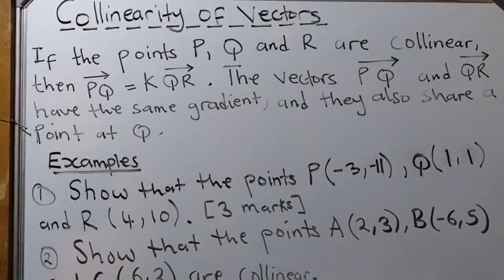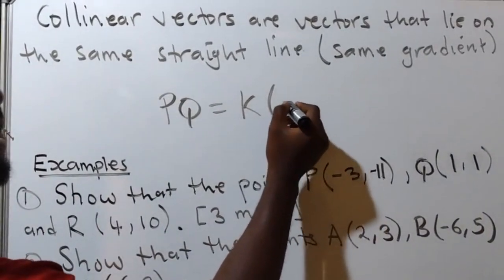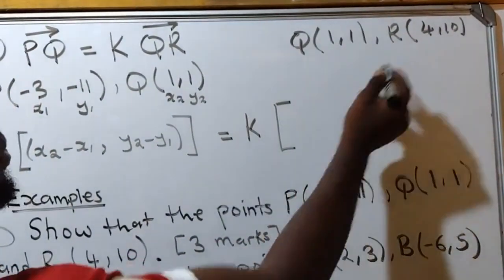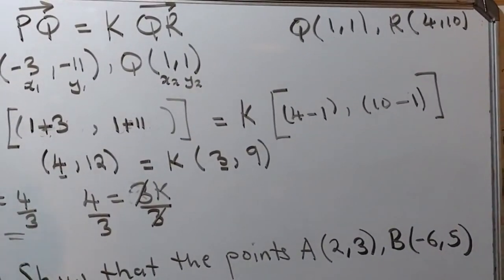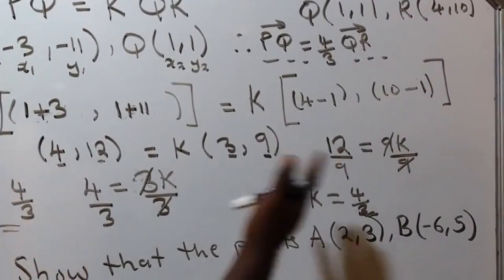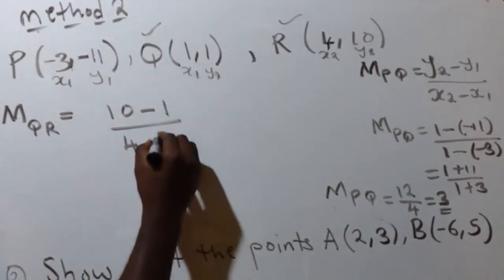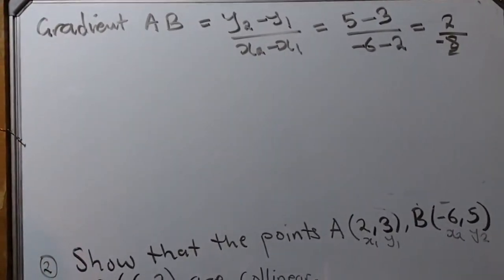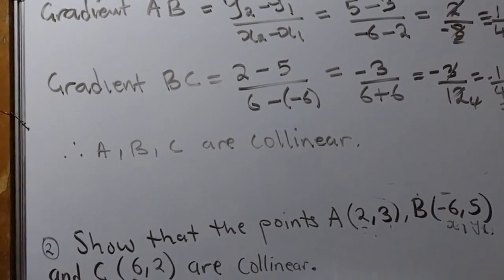COLLINEARITY OF VECTORS.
Show that the points P,Q and R are collinear (Grade 12/ECZ)